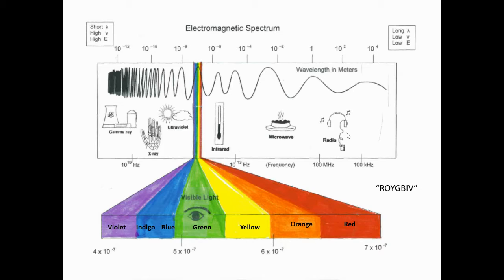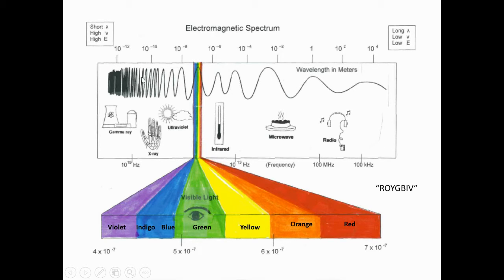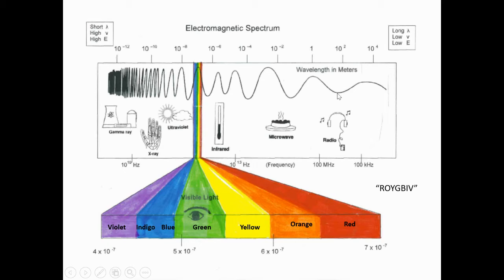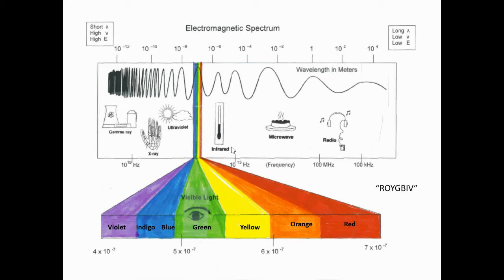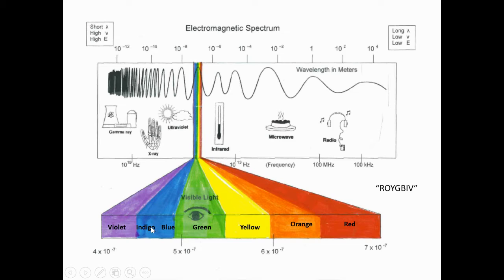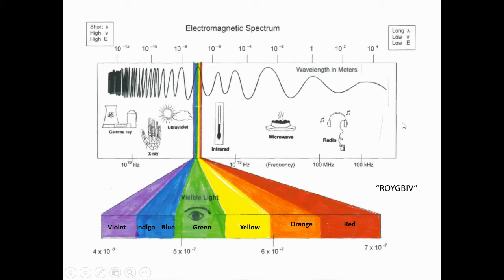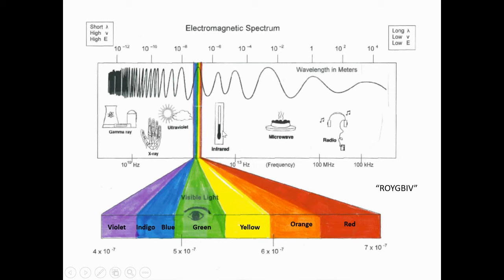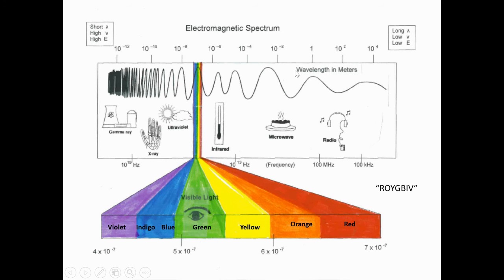Electron 3A 5/7 Electromagnetic Spectrum